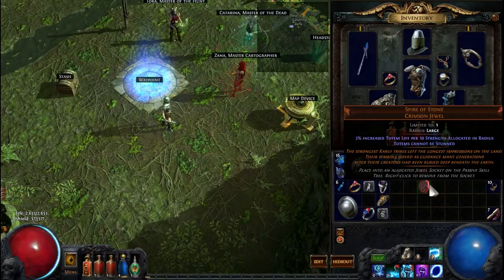Path of Exile Identifying 56 Uniques and Rares 2.0.4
Lets see what we get this run.